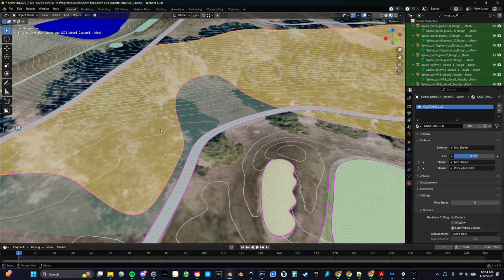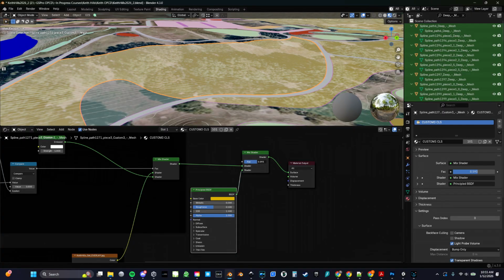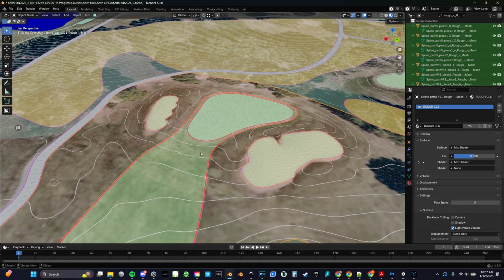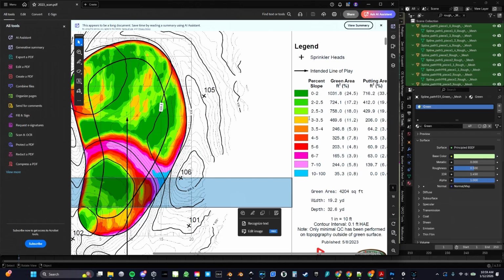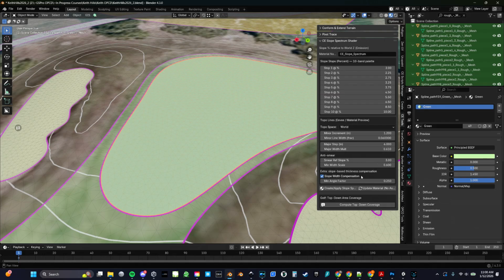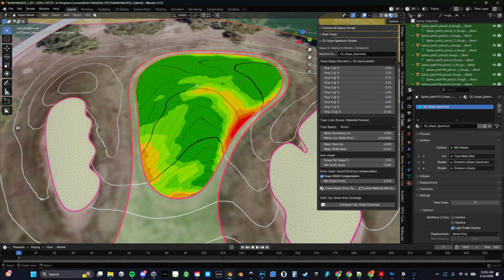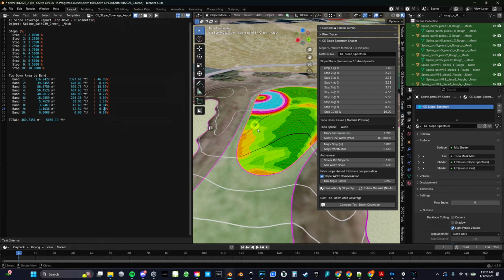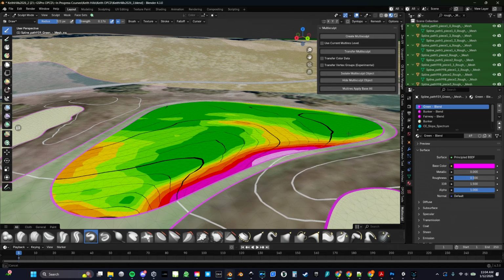GSPro Blender Slope Shading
Beta slope shading